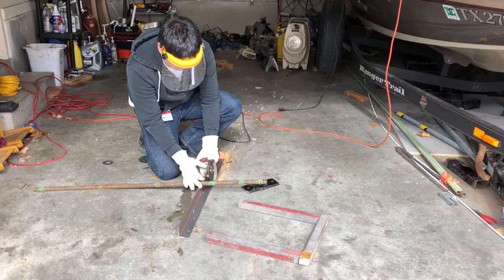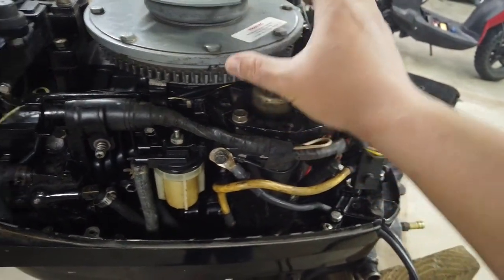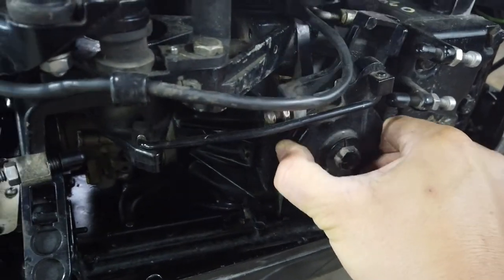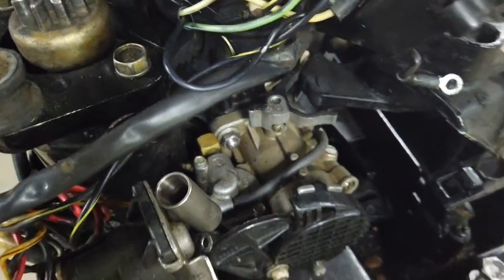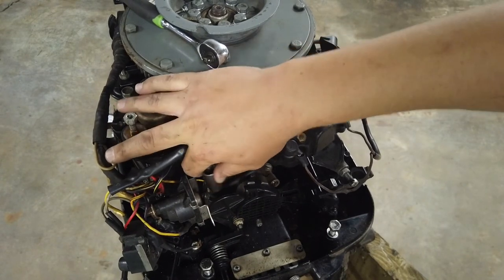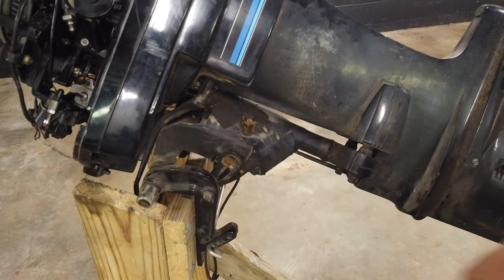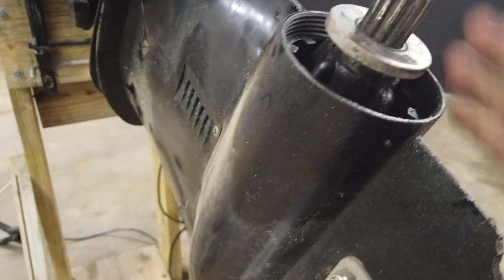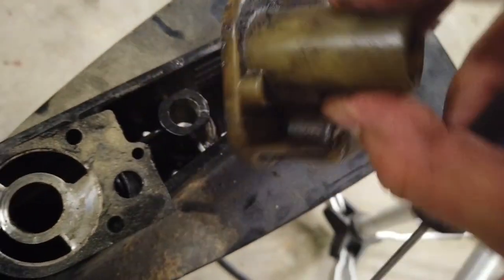1982 40hp Mercury Outboard (2 Cylinder) - Getting It Back On The Water Part 1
Part one of getting a 1982 40hp Mercury Outboard (2 cylinder) back on the water. I don’t know anything about this motor’s history, so I’m giving it a good look over, carburetor cleaning and rebuild, compression test, impeller/water pump assembly replacement, and addressing other issues that arise. Mercuries are notorious for having changing designs for parts over the years, and I’m finding out that this motor is no exception. A somewhat unique feature of is the carburetor, which is a “side bowl and back drag” style carb that I will be doing a separate video on soon. In addition, the water pump design is a little different than I have seen in the past, directing pump outflow back down through the base plate rather than out the side of the impeller housing. Part 2 will be coming soon.

The kits I ordered for this motor are as follows:

Carburetor Rebuild Kit – Part no. 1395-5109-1
Water Pump Rebuild Kit – Part no. 46-77177A3